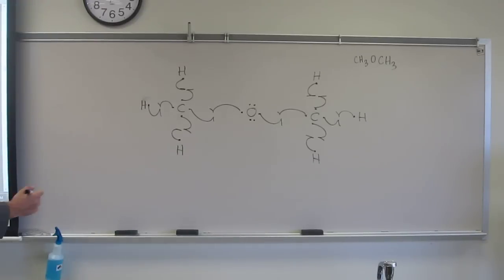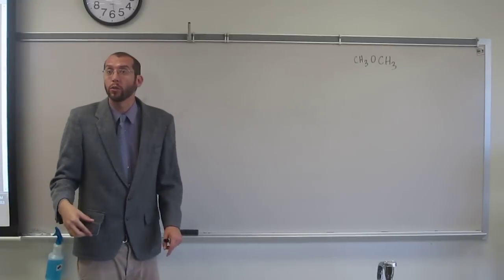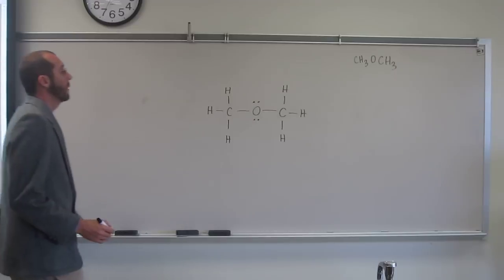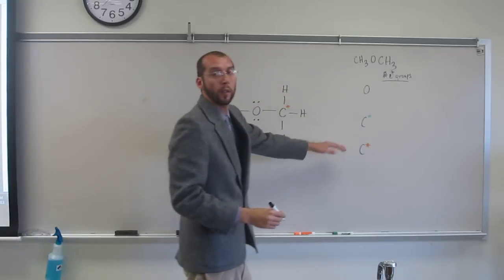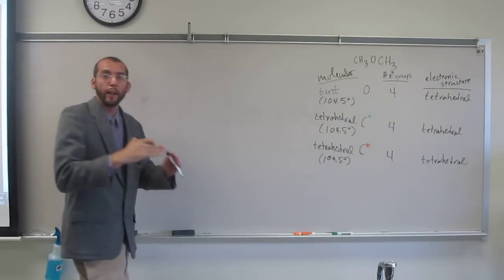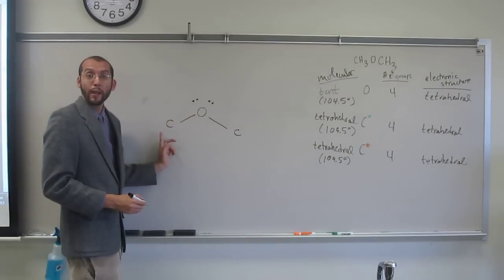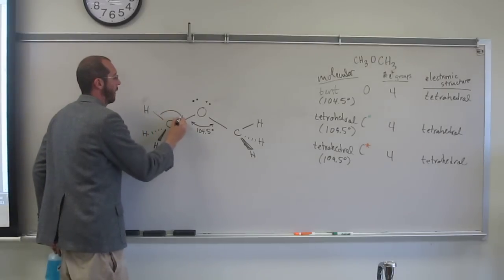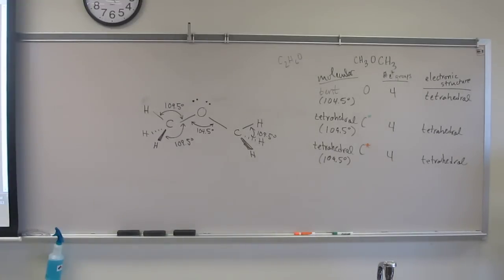Draw Lewis Structure From Condensed Molecular Formula 085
For the molecule CH3OCH3 (dimethyl ether):
a) Draw the Lewis structure of the molecule.
b) Identify where the lone pair electrons are located.
c) Identify the number of electron groups around all central atoms.
d) Identify the electronic structure around all central atoms.
e) Identify the molecular structure around all central atoms.
f) Identify the bond angles around all central atoms.
g) Draw the Kekule structure of the molecule.
h) What is the molecular formula of this structure?